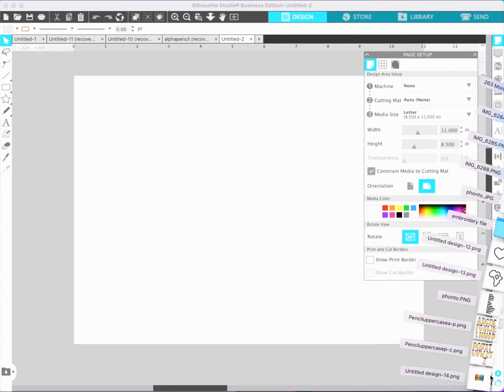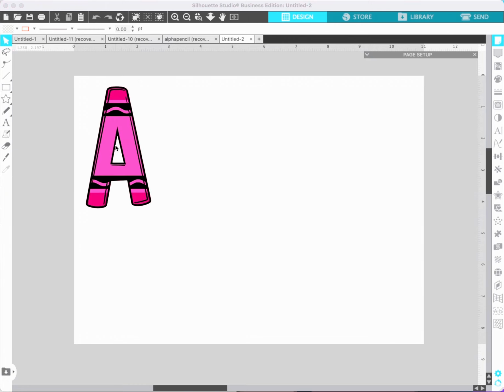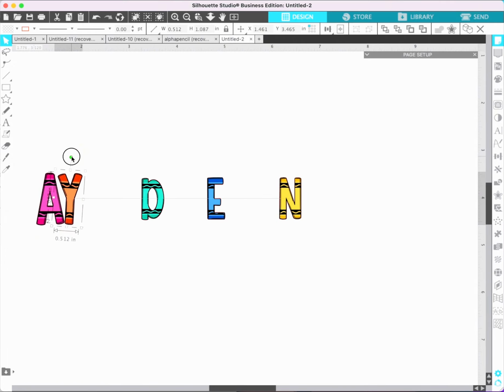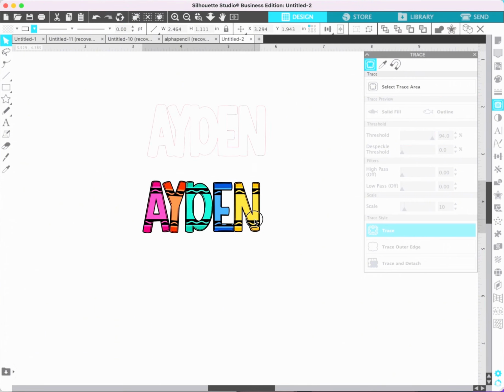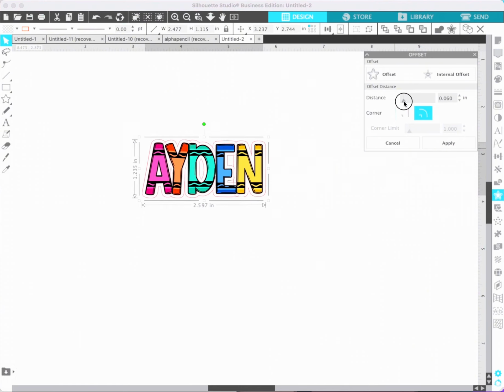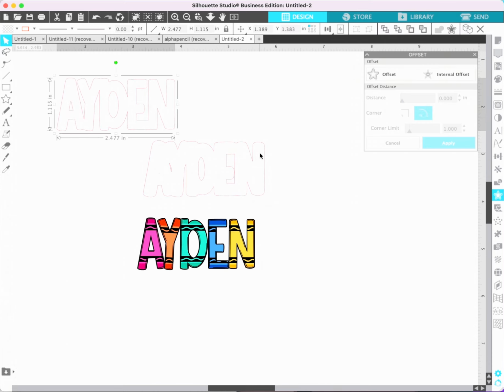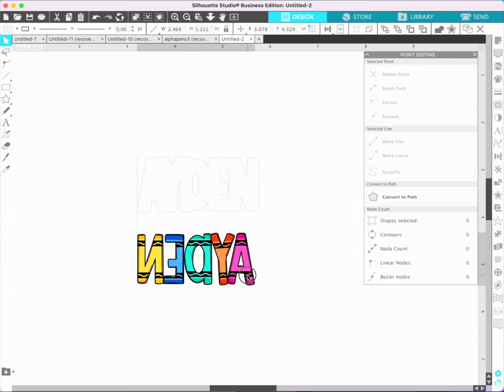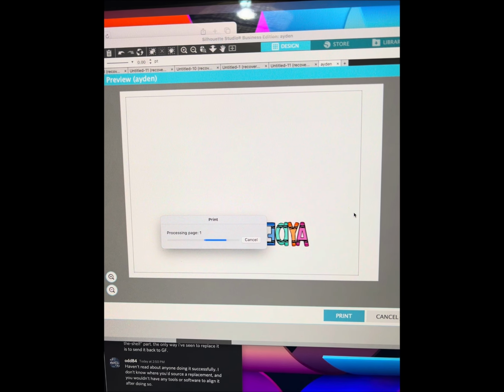Back To School Hairclip DIY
This video explains my process of how I make my back to school hairclips

Machines Used: Glowforge
Epson Ecotank 2720
Heat Press

Supplies used:
Opaque Acrylic
Sublimation Paper
Heat Resistant Tape
Alligator Clip
E6000 Glue